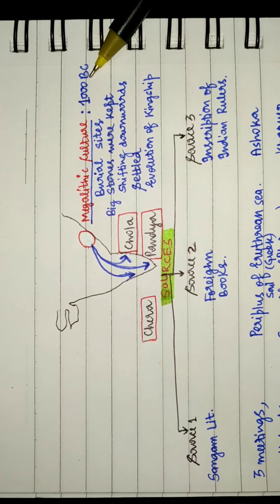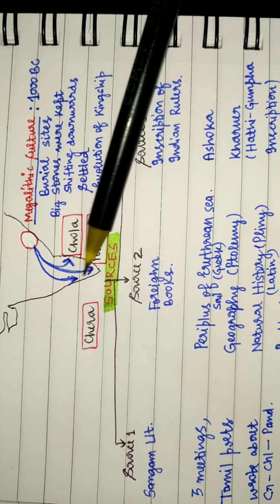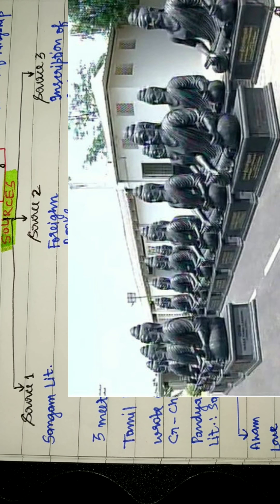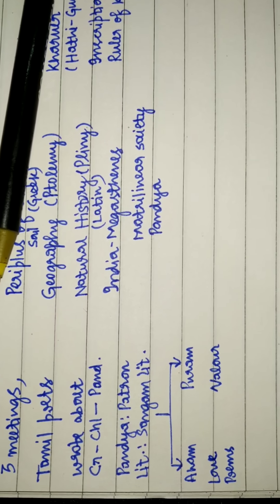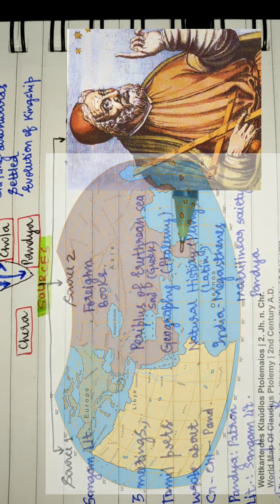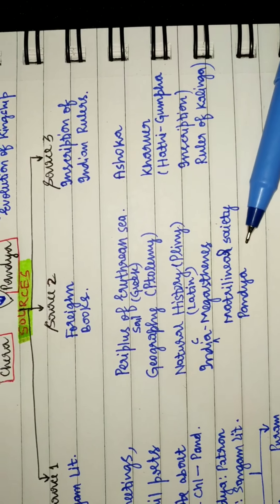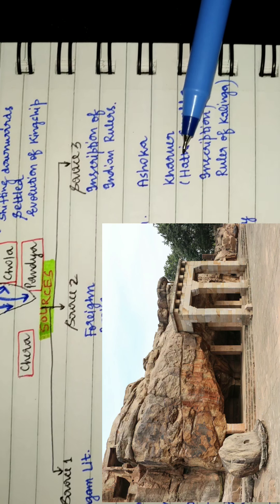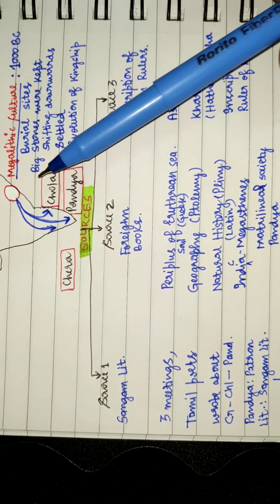Chera pandyas cholas - ancient India (1)